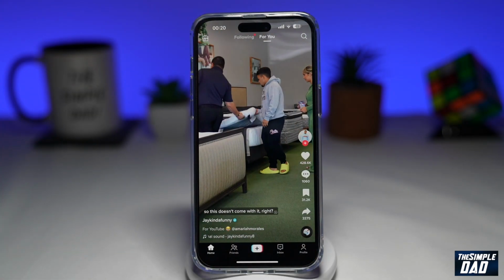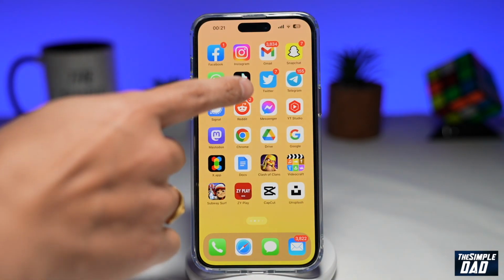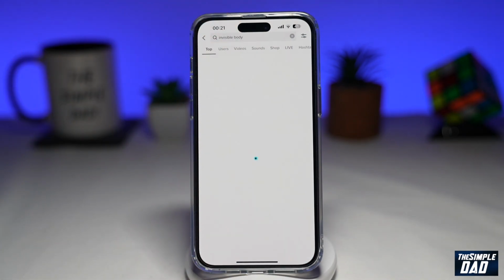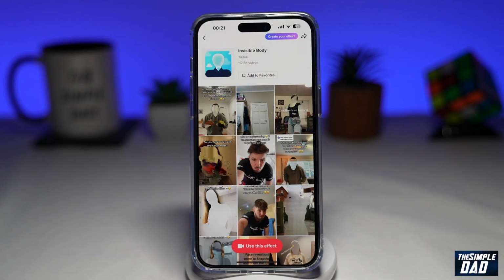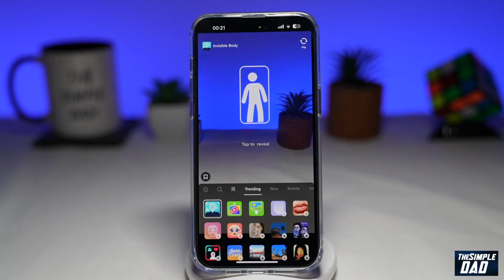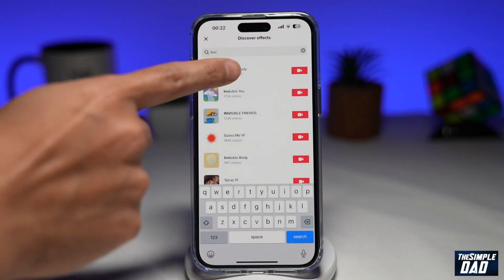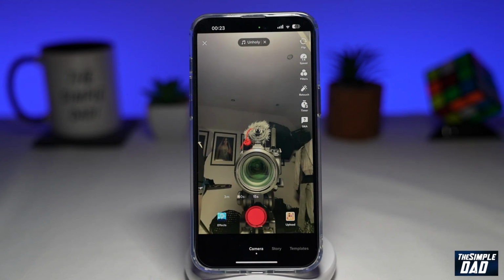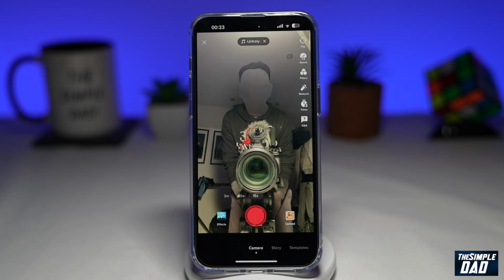How to Use Invisible Body Effect on Tiktok 2022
00:00 Intro
00:09 Like or no Like
00:20 How to Use Invisible Body Effect on Tiktok